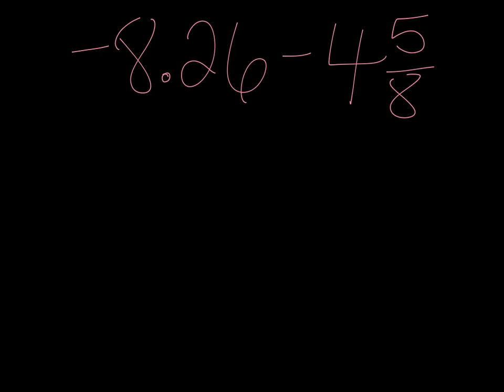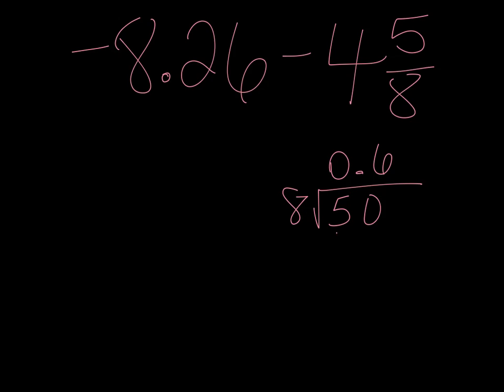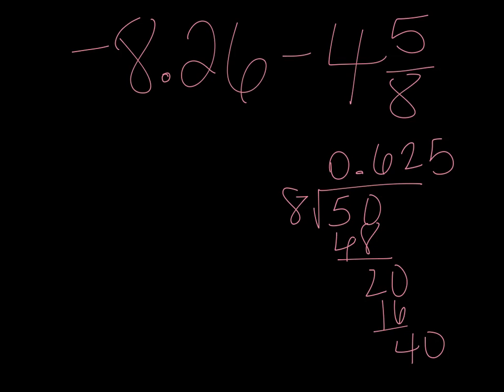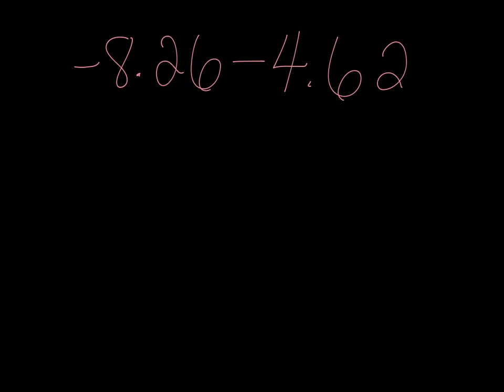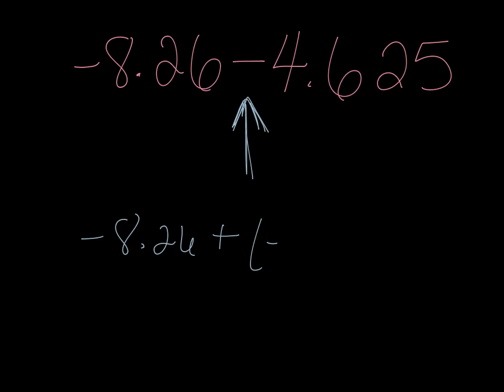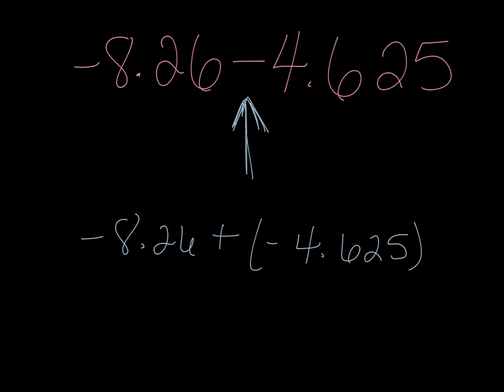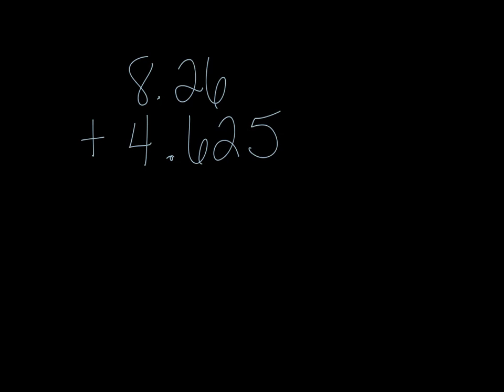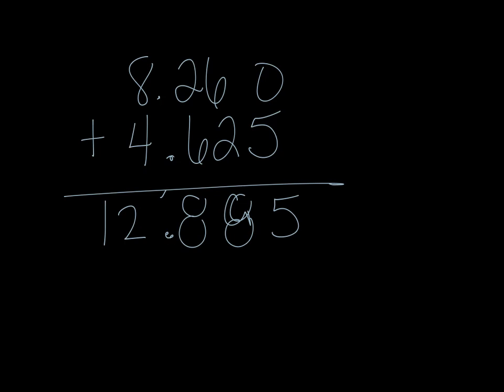7th POD 19